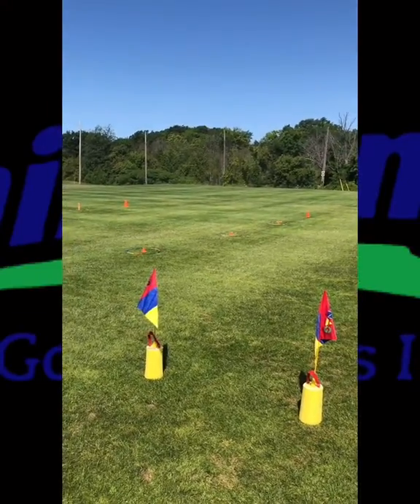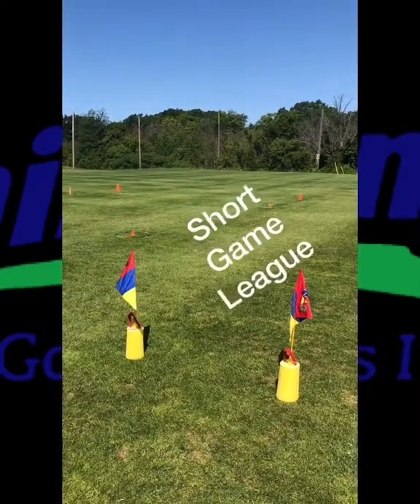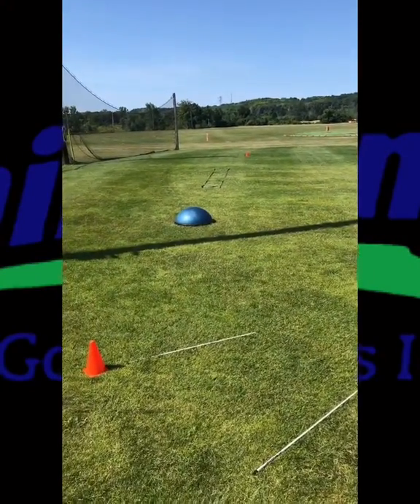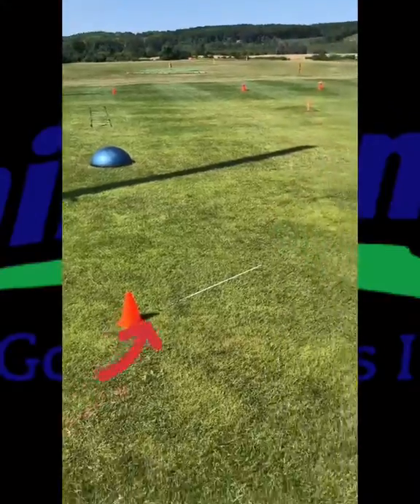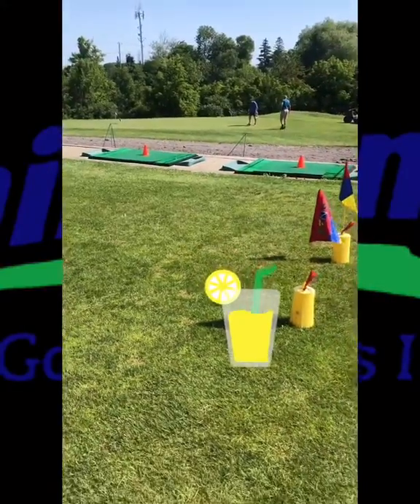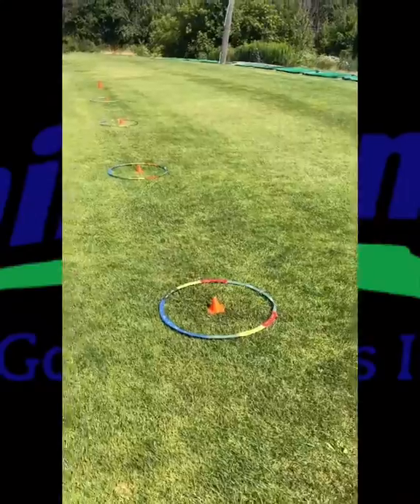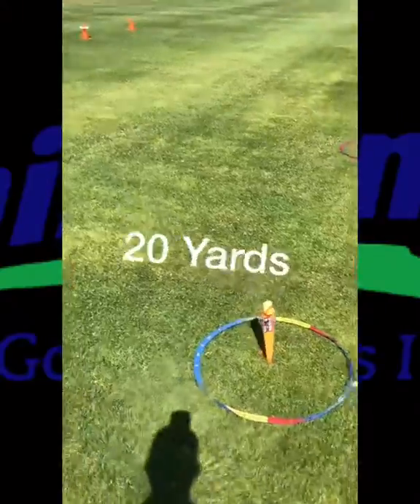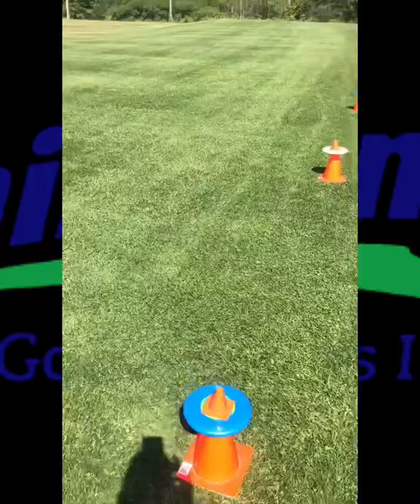Fun + Sun + Skills = The Short Game League!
Training Direction and Distance Control with Fun and engaging targets.